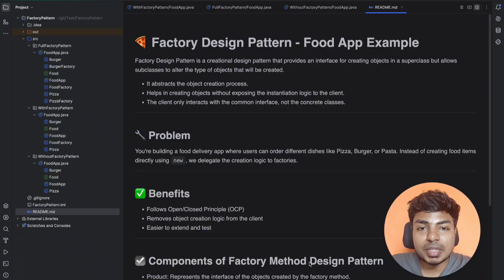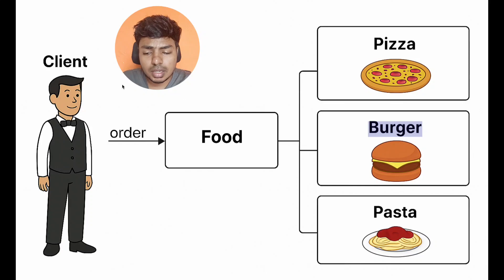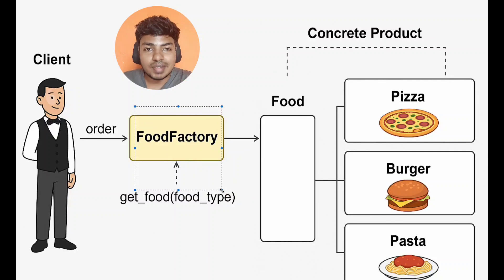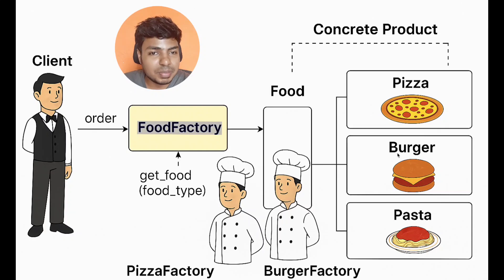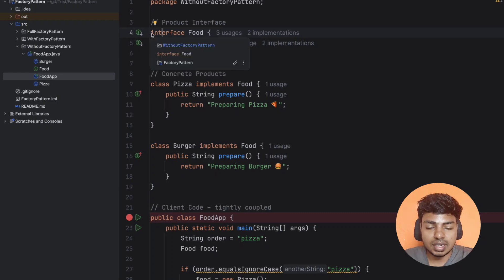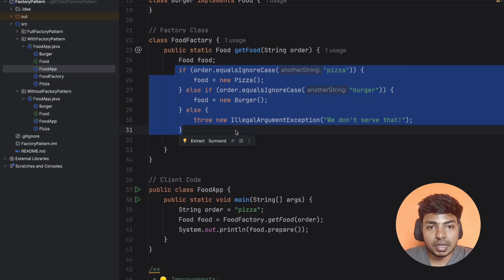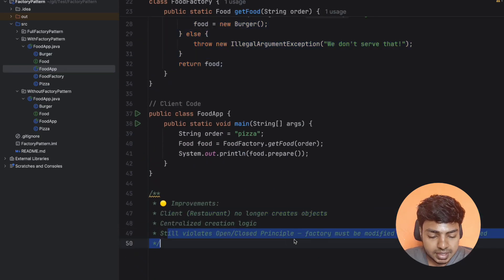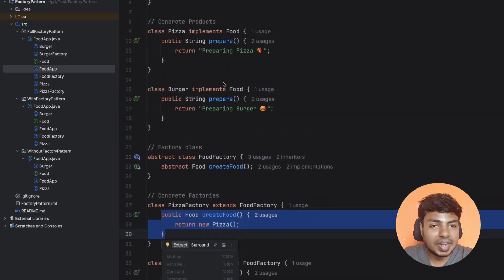Factory Design Pattern Explained | Real-World Example + Code Walkthrough | Tamil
Unlock the power of the Factory Design Pattern with this easy-to-follow tutorial! 🚀
In this video, I’ll break down the concept of the factory pattern using a relatable real-world example, followed by a clean implementation in code. Whether you're prepping for interviews or leveling up your design pattern skills, this guide is for you.

🔍 What you’ll learn:

00:00 Introduction
00:33 What is the Factory Design Pattern
02:03 Real-life analogy to understand it better
06:55 Step-by-step code walkthrough